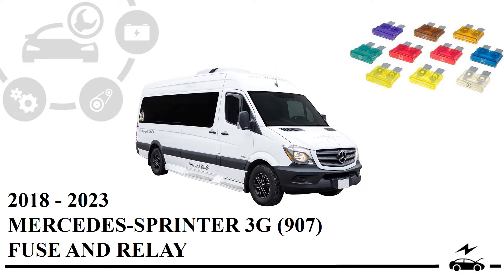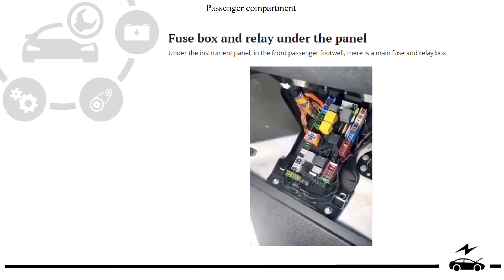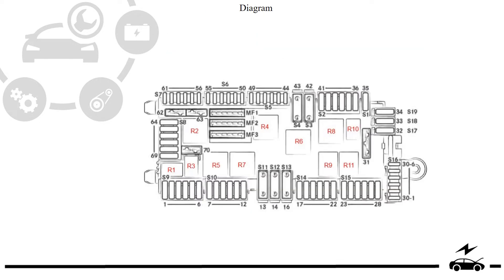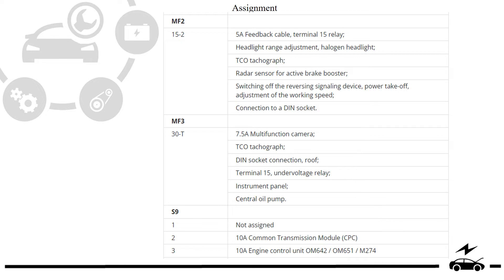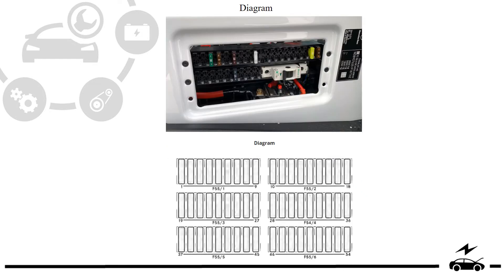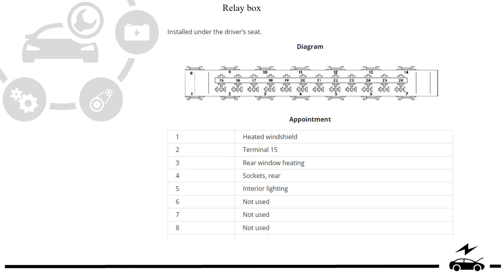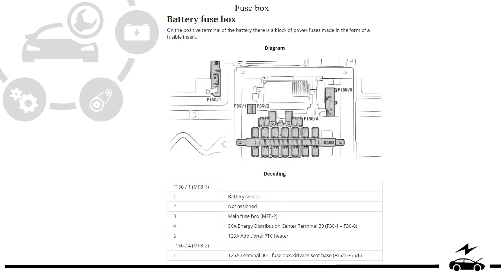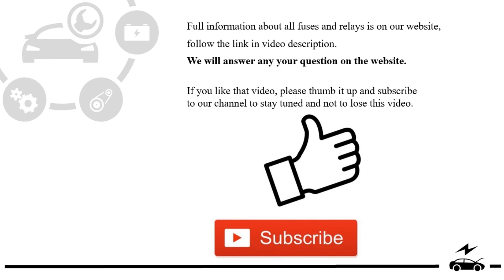Fuse box diagram Mercedes-Benz Sprinter 3G (907 910) and relay with assignment and location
Full designation of fuses and relays Mercedes-Benz Sprinter 3rd generation 907 910 body with photos and location. Cigarette lighter fuse.